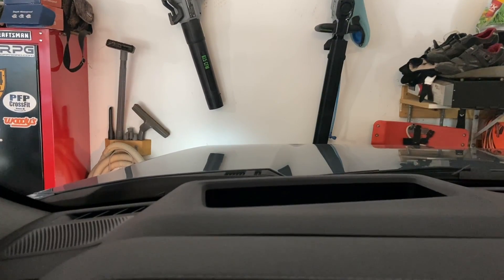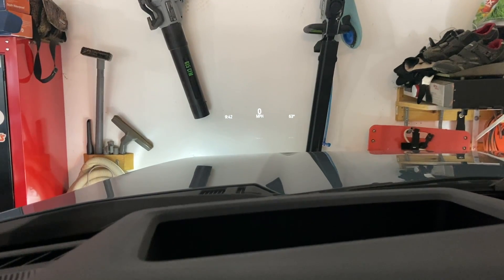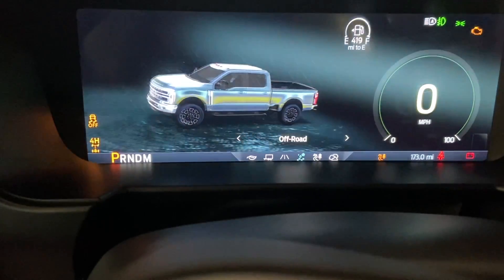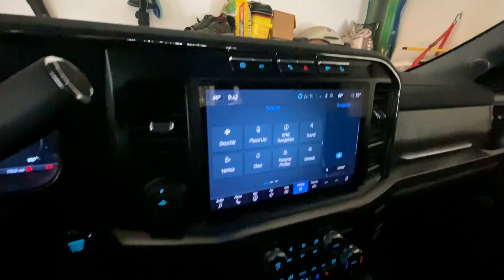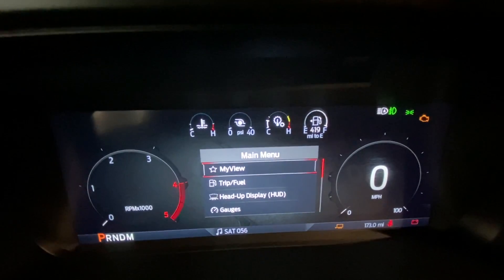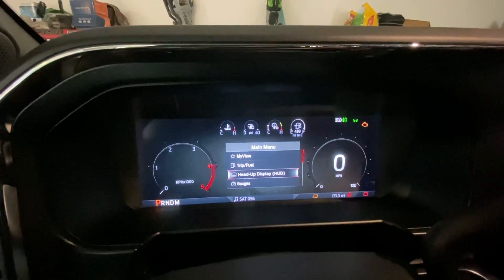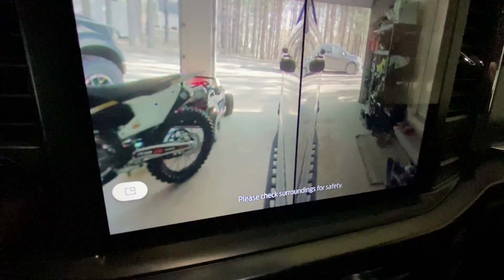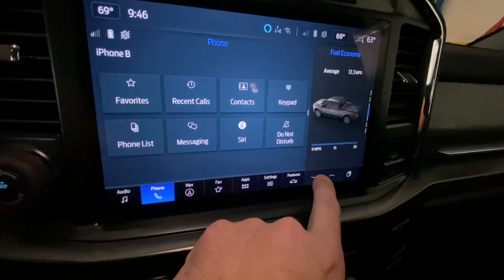2023 Ford Superduty F-250 F-350 Heads up display HUD configuration options and adjustment features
A quick video of the all new 2023 Ford Superduty F250/F350/F450 Heads up display configuraitons and options with different drive modes.